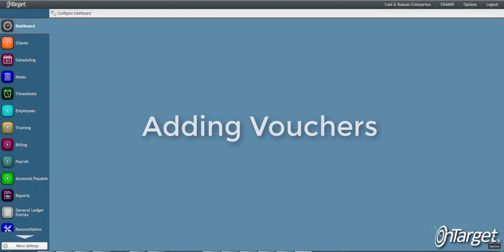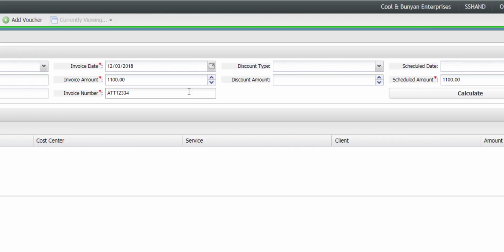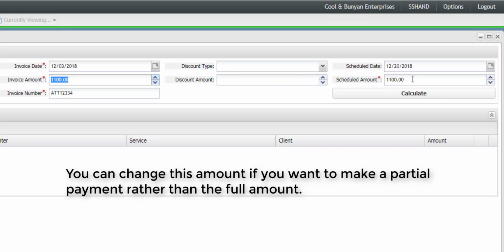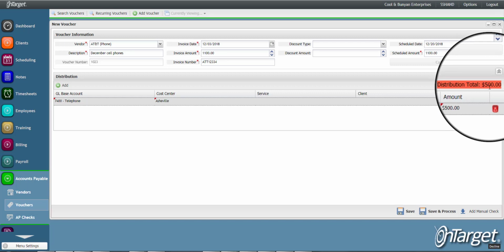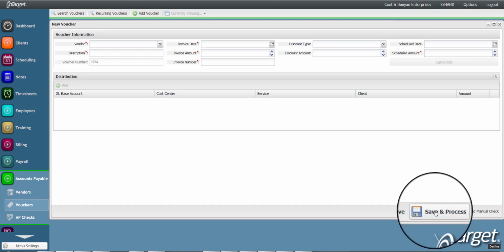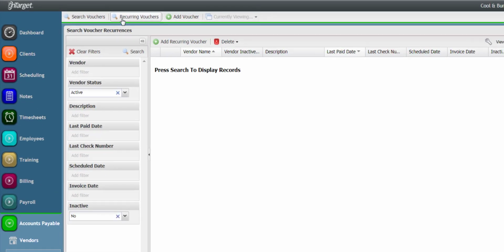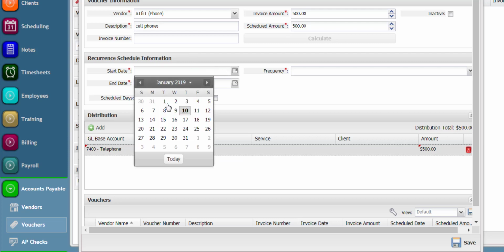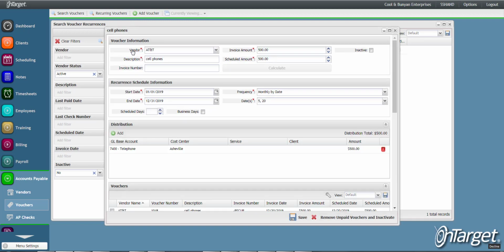Accounts Payable: Adding Vouchers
Learn how to add invoices in order to pay bills.